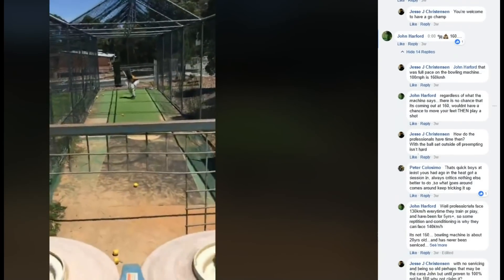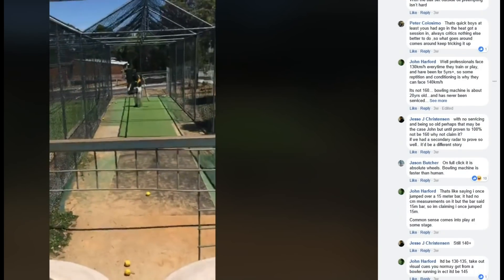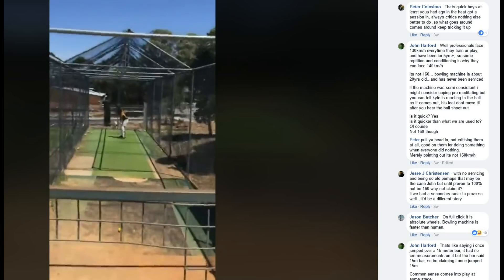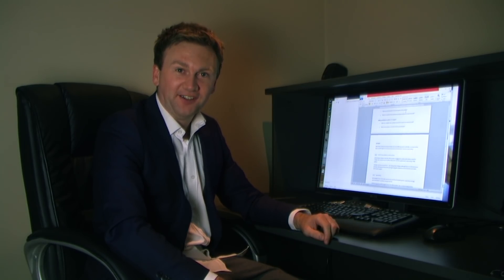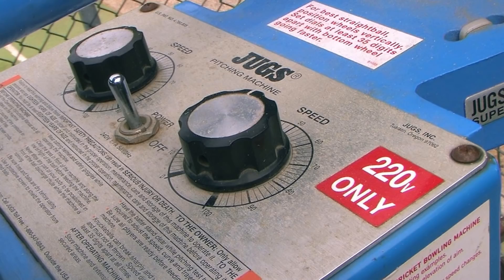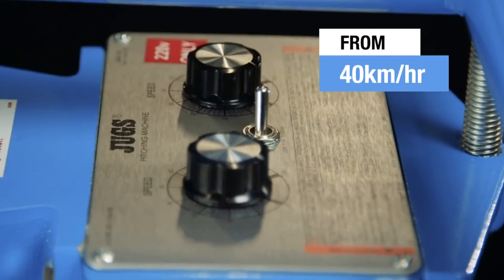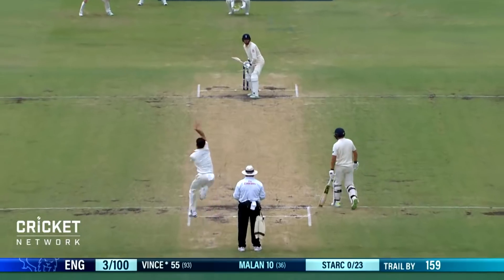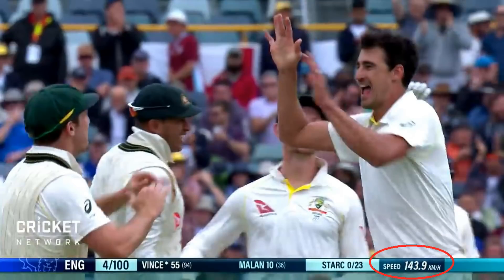Speed - Fact or Fiction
Con McLoughlin Medal 2018. The team investigate the speed of the jugs bowling machine.